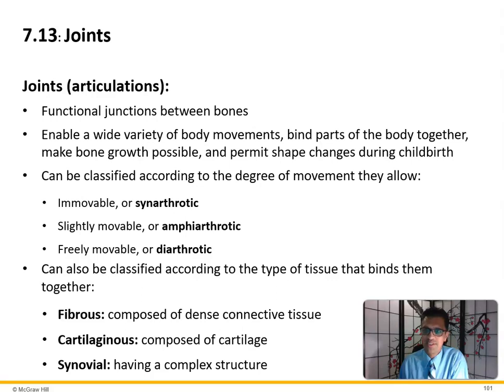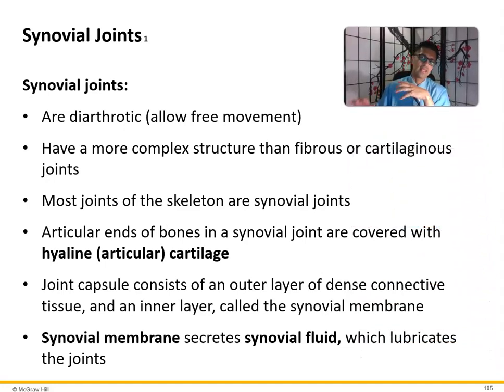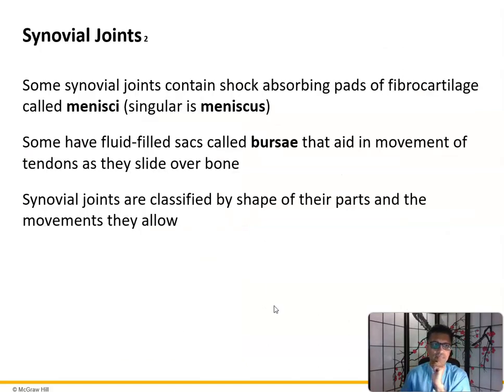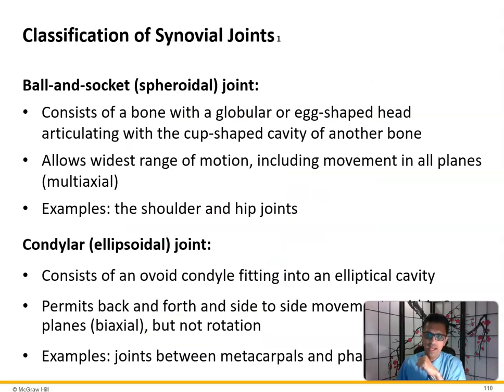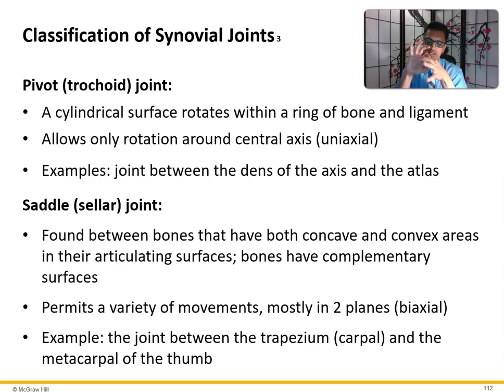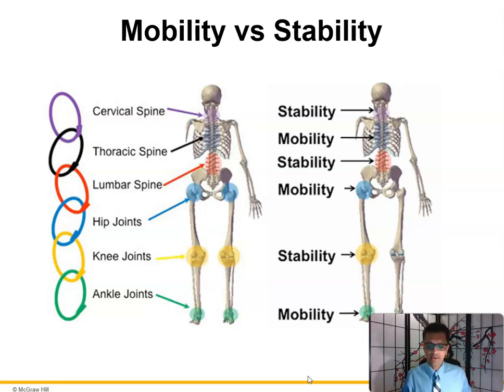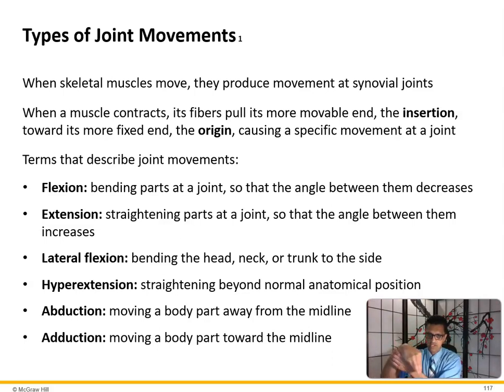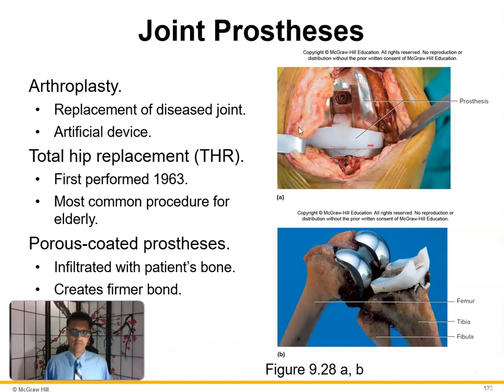Joints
This lecture will focus on Joints, Articulations, Movements, Synovial, Ball and Socket, Condylar, Hinge